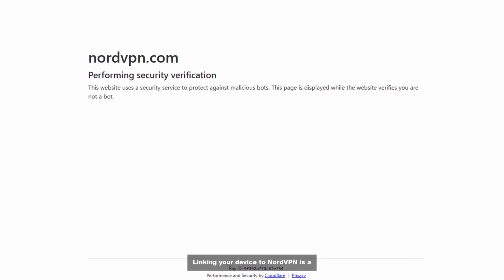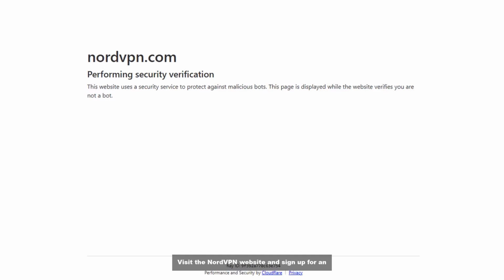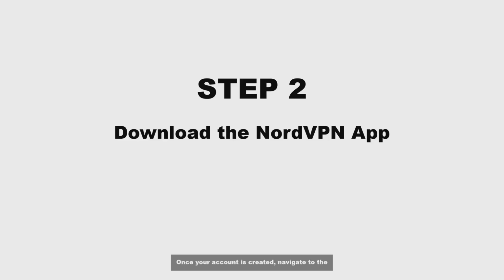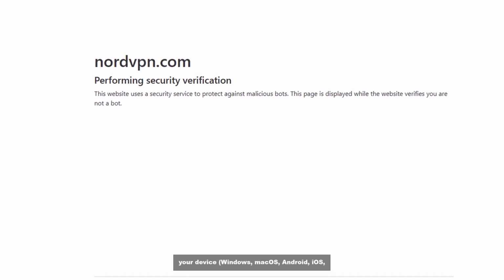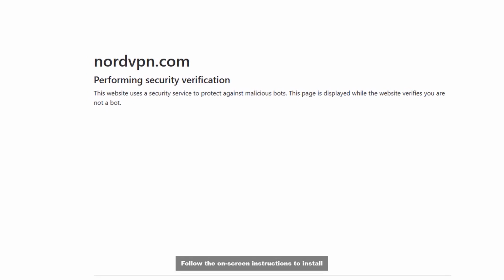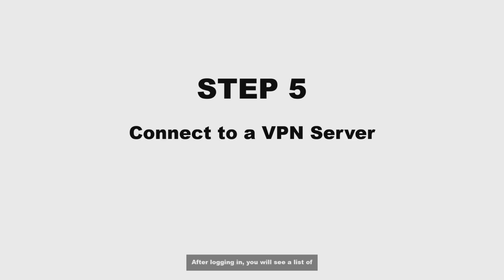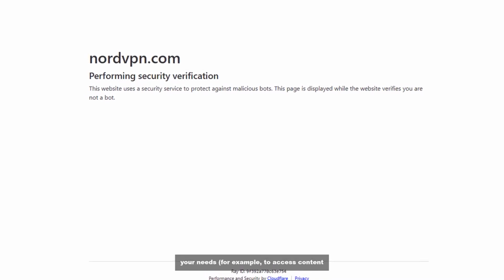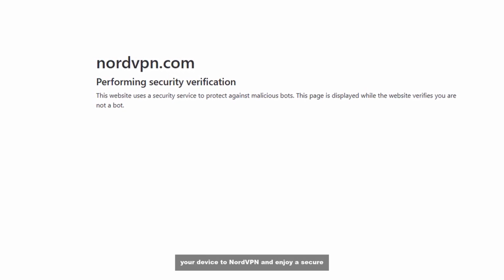How To Link Your Device To NordVPN 2026 (STEP BY STEP)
In this video, we will guide you through the process of linking your device to NordVPN 2026 (STEP BY STEP). Whether you're using a smartphone, tablet, or computer, you'll learn how to secure your internet connection easily.